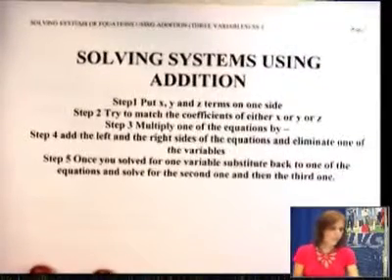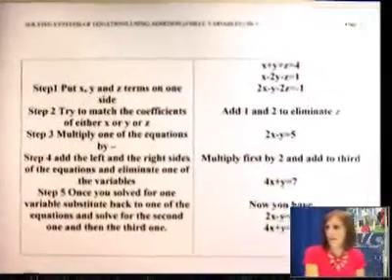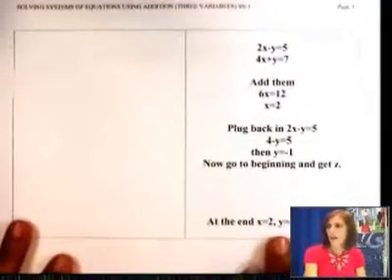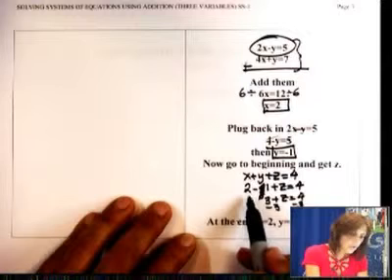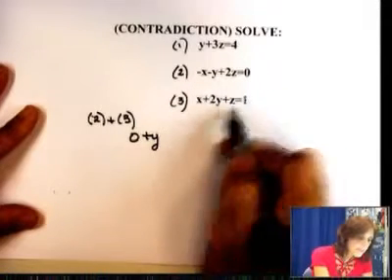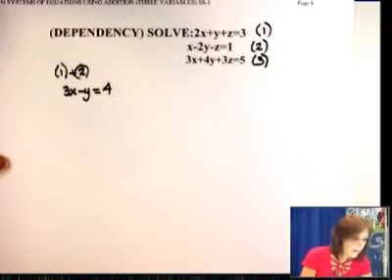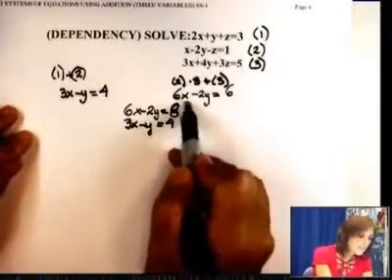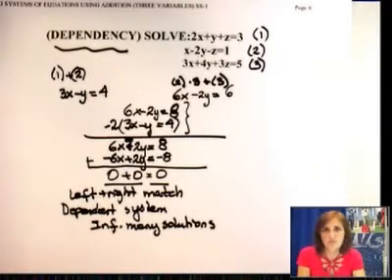C57 College Algebra Types of 3x3 Systems